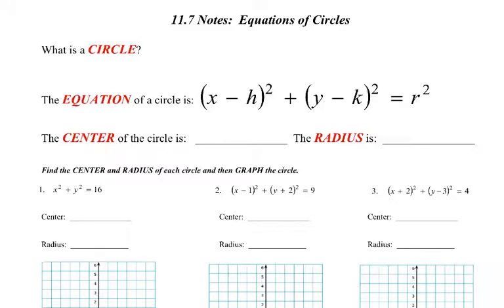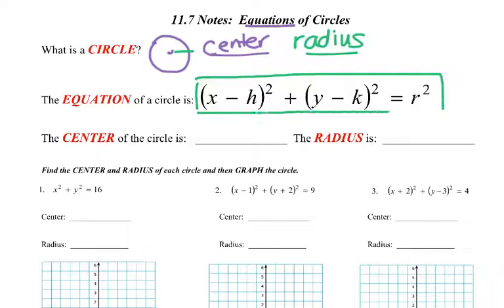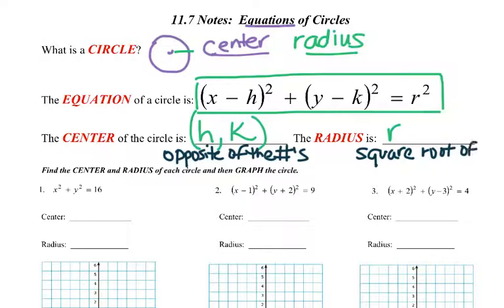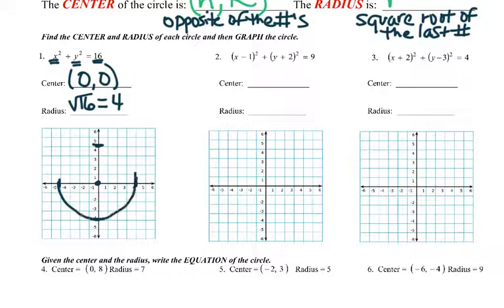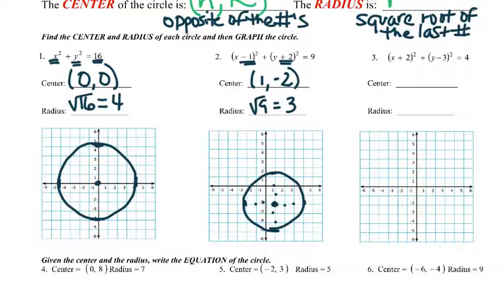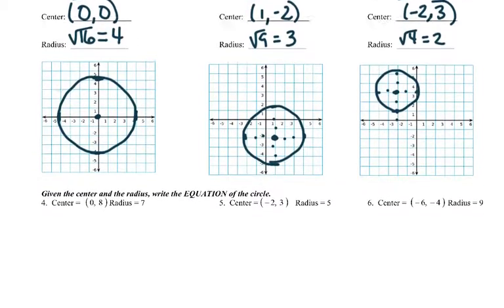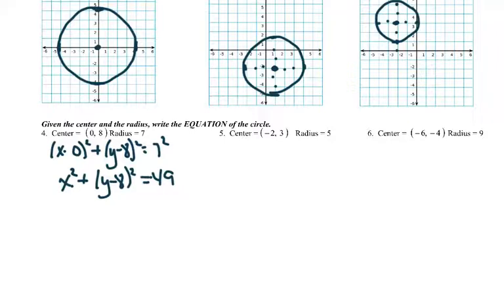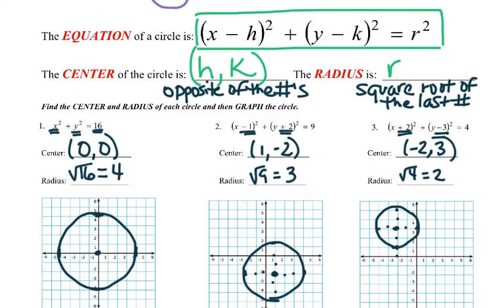11.7 Equations of Circles